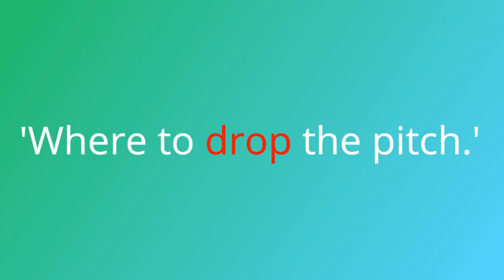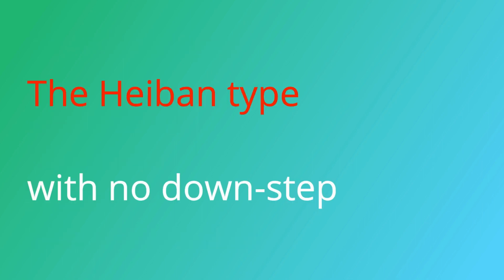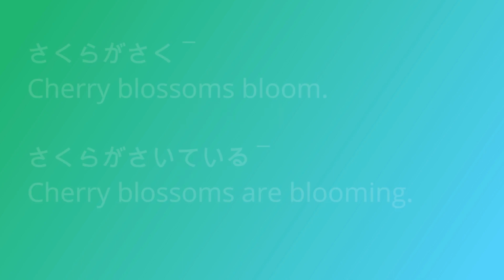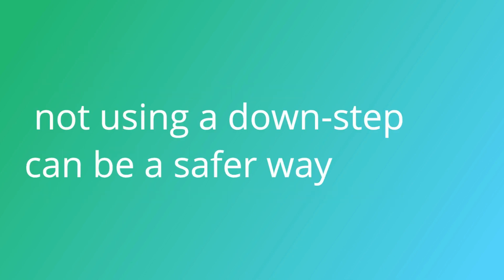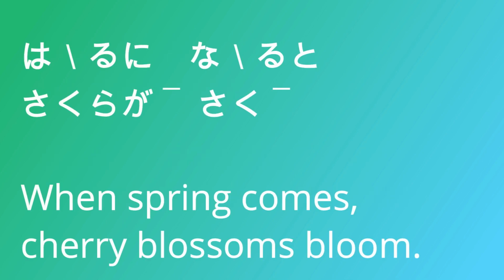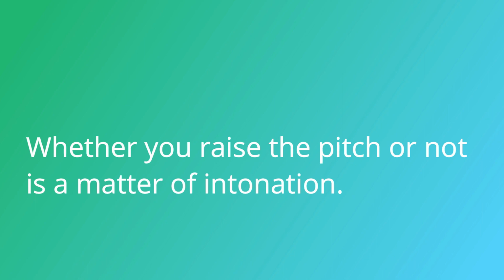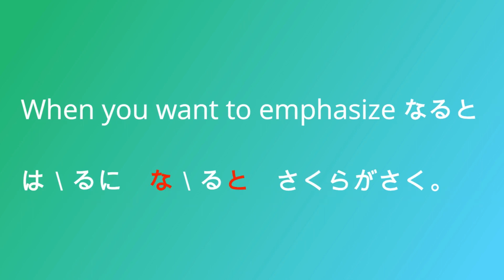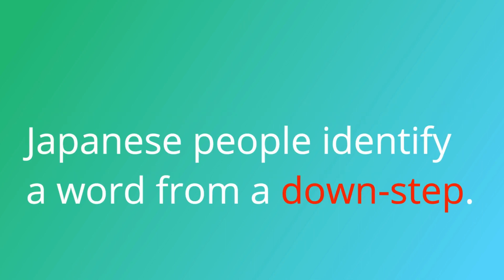Japanese pitch accent tip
How to pronounce Japanese words correctly!
I hope this lesson helps you to improve your Japanese pronunciation skills.

more details about Japanese pitch accents